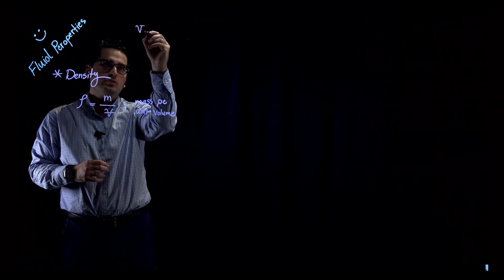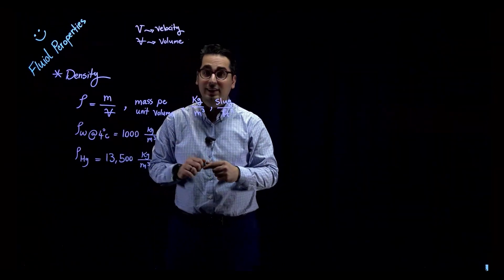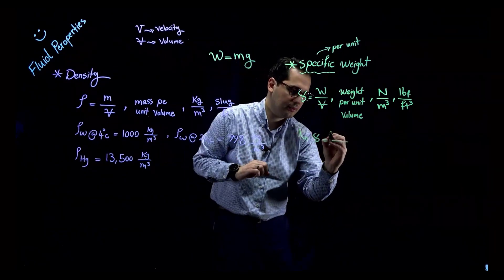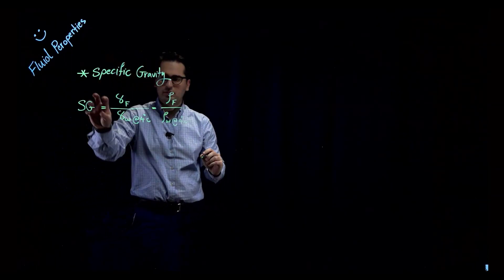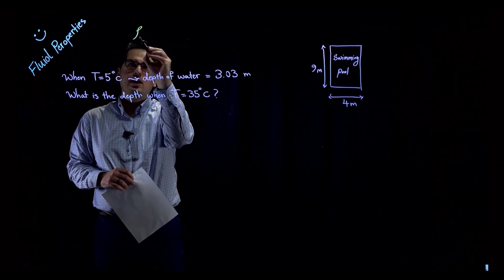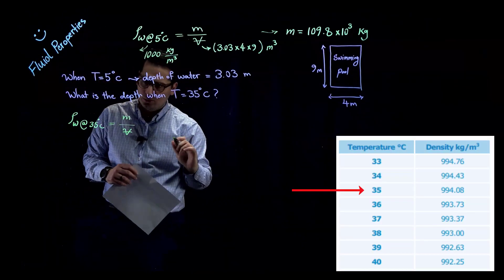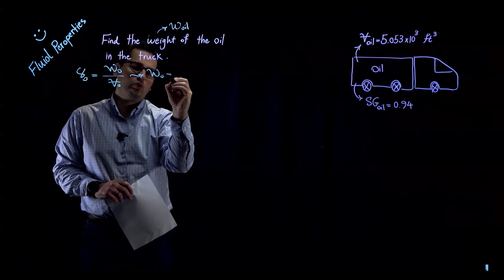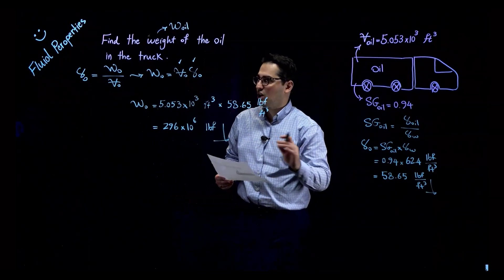Fluid Properties: Density, Specific Weight, and Specific Gravity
Fluid density, specific weight, and specific gravity are properties that are used to describe the physical characteristics of fluids.

Density: Density is a measure of the mass per unit volume of a fluid. It is typically measured in kg/m^3 or g/cm^3. The density of a fluid can be affected by temperature and pressure changes, and it is an important factor in determining the behavior of a fluid in a particular system.

Specific weight: Specific weight is the weight per unit volume of a fluid. It is typically measured in N/m^3 or lb/ft^3. Specific weight is the ratio of the fluid's weight to the weight of an equal volume of water at 4°C (39.2°F), and it is related to the fluid's density, where specific weight is equal to density times the acceleration due to gravity.

Specific gravity: Specific gravity is a dimensionless ratio that compares the density of a fluid to the density of water. Specific gravity is the ratio of a fluid's density to the density of water at a specified temperature, typically 4 °C (39.2 °F). It is a dimensionless value and the ratio of a substance density to the reference density, usually water. and It is represented without units.

All three properties are important when designing systems that involve fluids and are used to predict how a fluid will behave under different conditions.